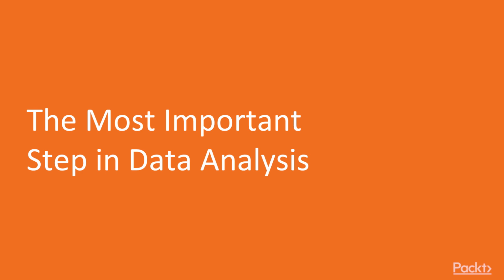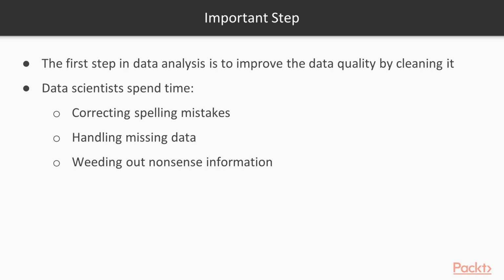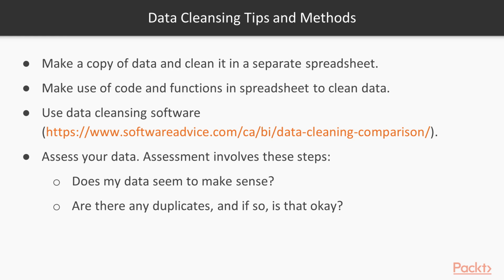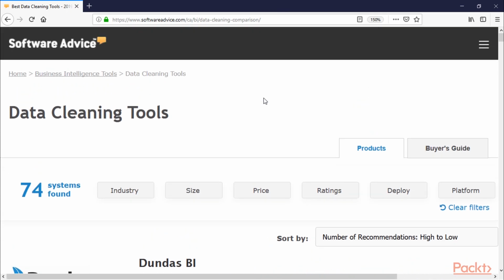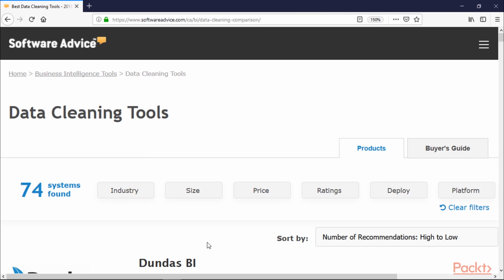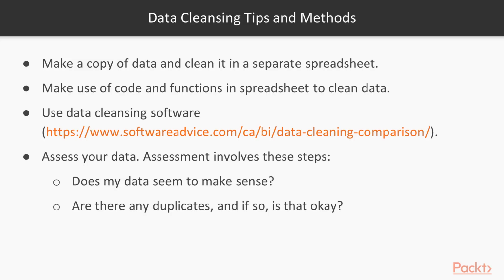Data Wrangling with Python 3.x: The Most Important Step in Data Analysis | packtpub.com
This video tutorial has been taken from Data Wrangling with Python 3.x. You can learn more and buy the full video course